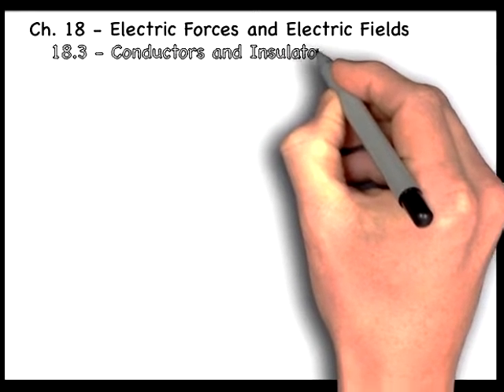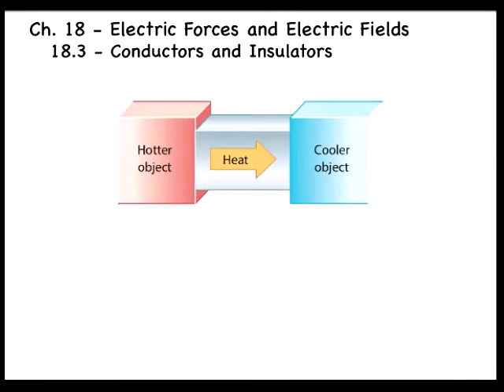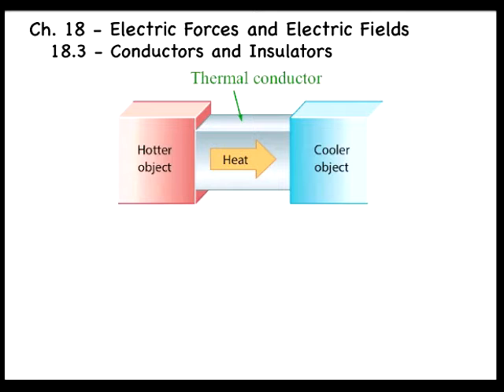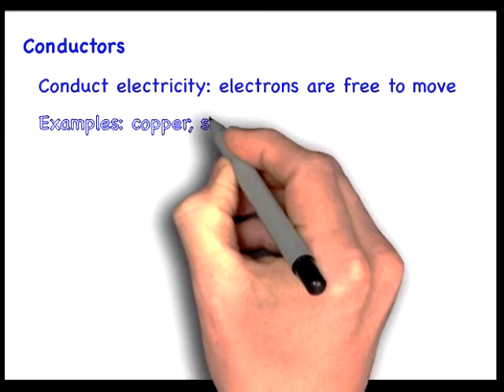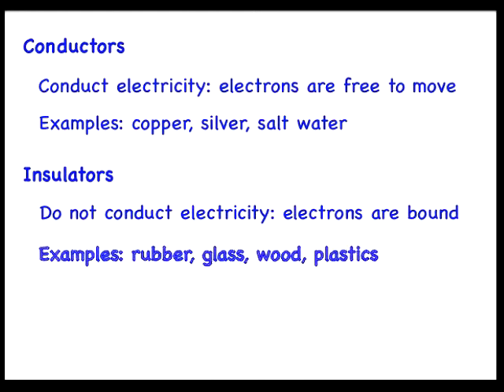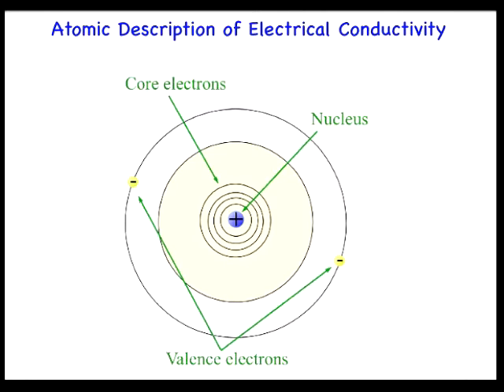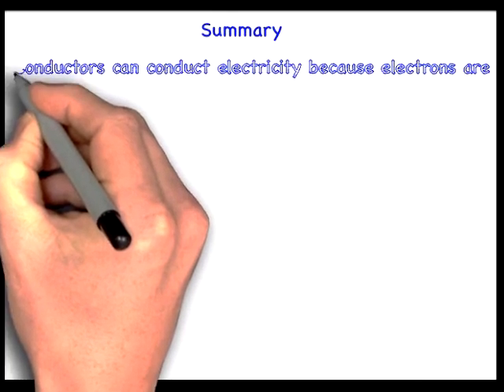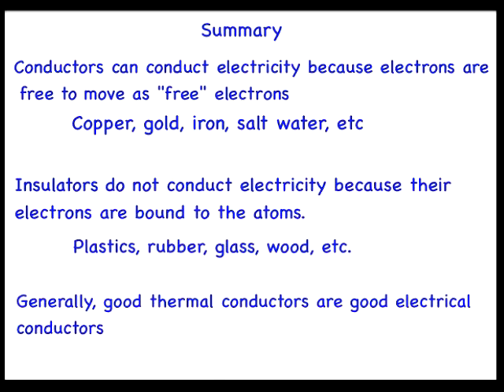Conductors and Insulators 2